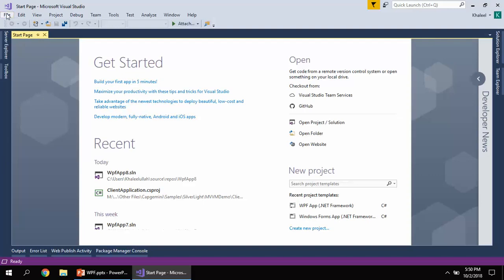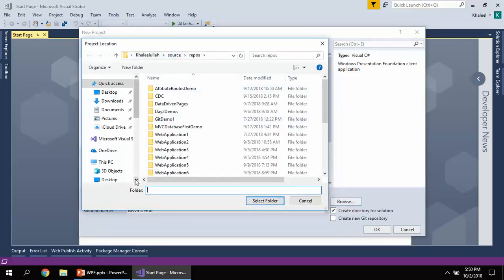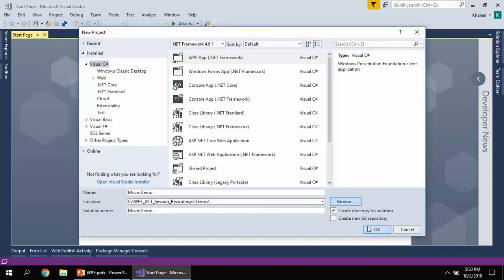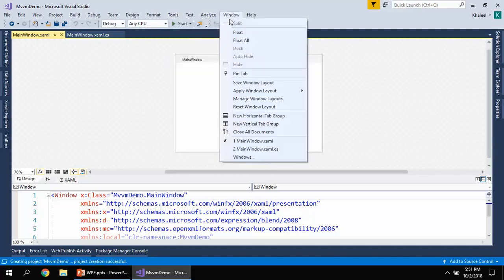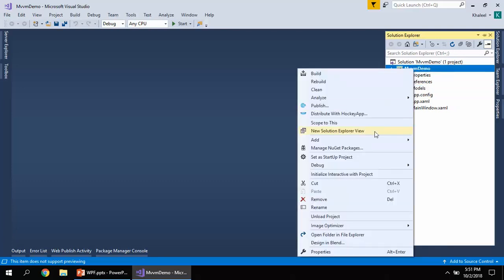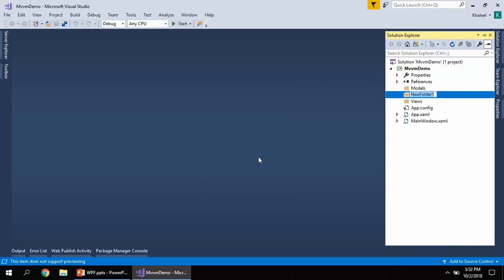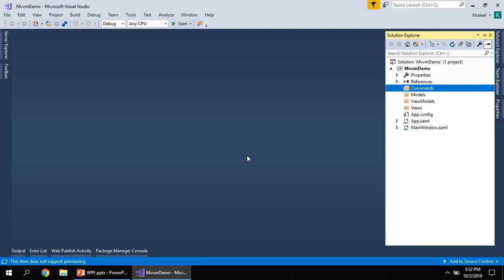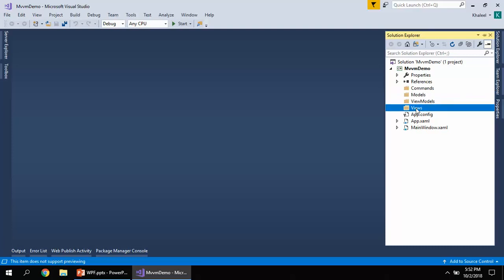WPF & MVVM 02 Project Structure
C#, WPF, Mvvm